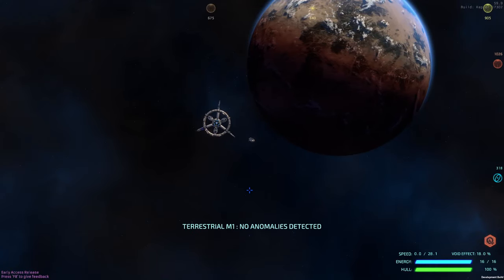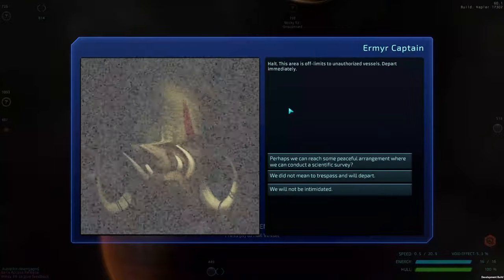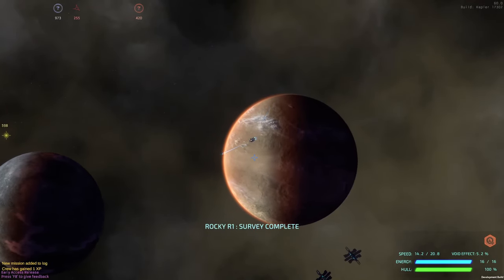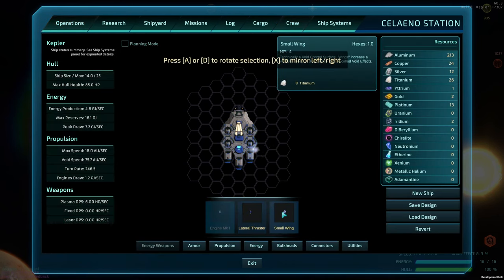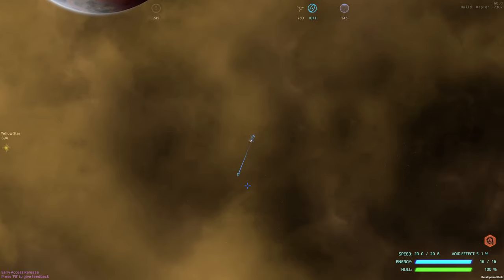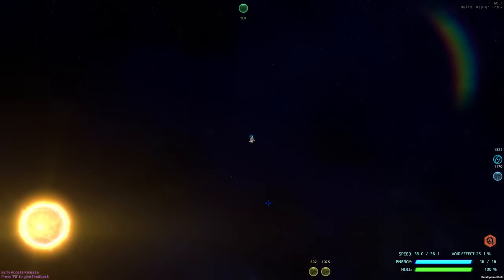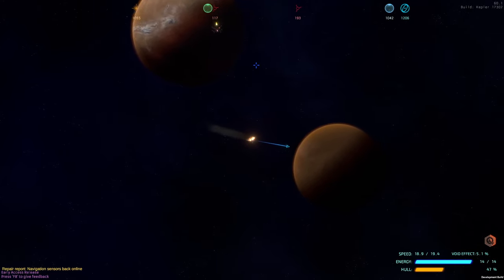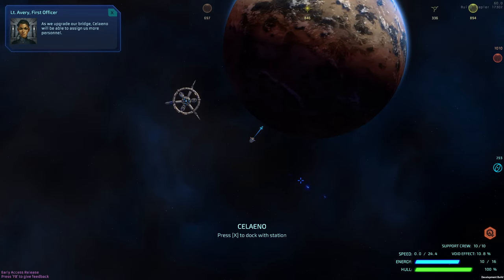New Neighbors Have some Boundary Issues - Kepler Opt-In Beta - Starcom Unknown Space S9Ep2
Starcom: Unknown Space is an action RPG of space exploration and adventure. Build your own starship while discovering an epic story in a universe of strange mysteries, alien factions and uncharted worlds.